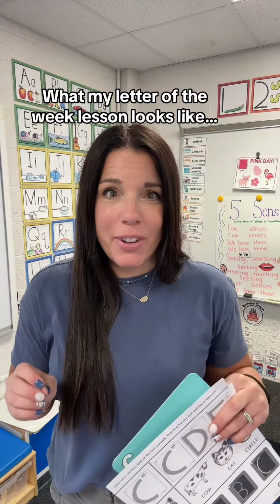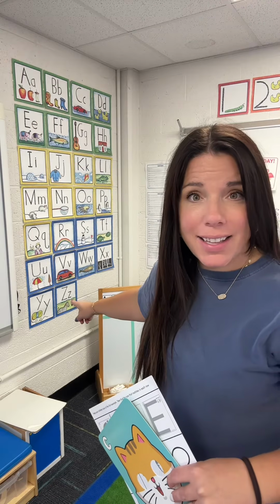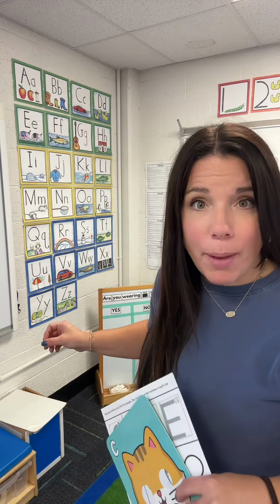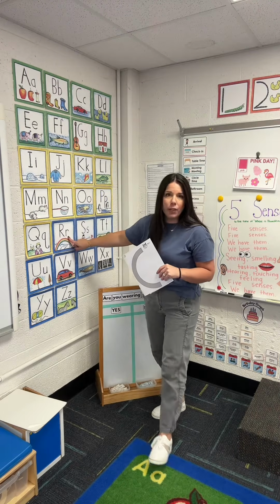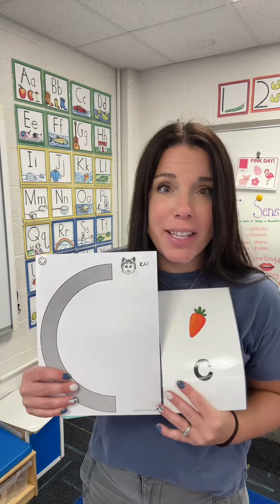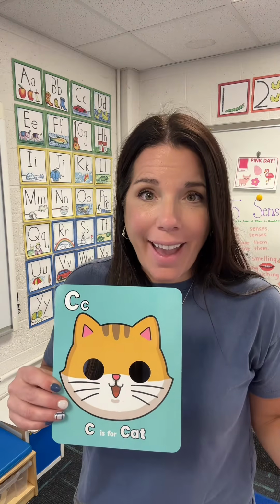Here’s how I explicitly teach our letter of the week 🔤✨ First, I introduce the capital and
Here’s how I explicitly teach our letter of the week 🔤✨ First, I introduce the capital and lowercase letters—what they look like, how to write them, and their sound. We go over words and names that begin with that sound, and then move into a hands-on, multi-sensory activity. For the letter C, we spent two days—one day writing C in shaving cream, and another day using our C road mats, where each child drove a car around the letter while saying the sound. 🚗 Since this was our very first letter, I also had students sit in a circle as I explained the trays at our letter table. I only introduce new trays this way at the beginning, so they learn the expectations and know how to use each material.